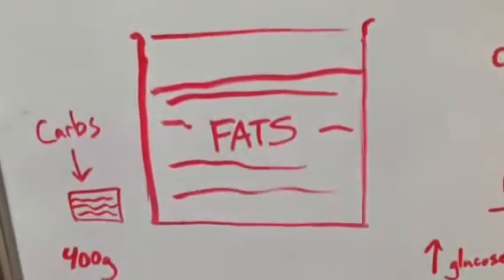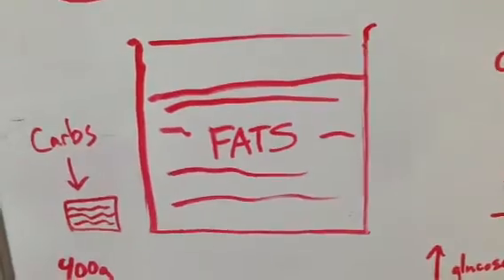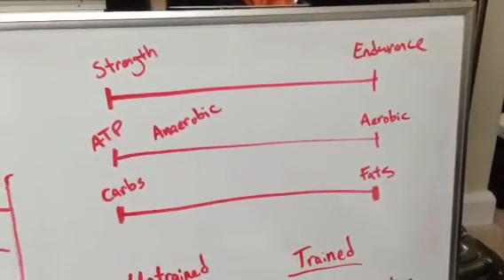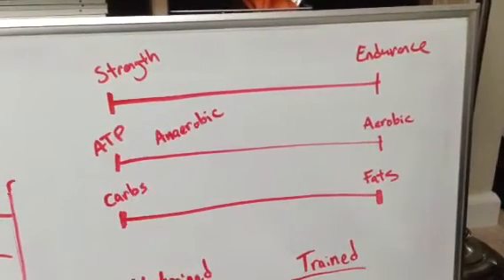Carb and Fat Usage During Exercise - Rob Medsger - 3STRONG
In video 29/365 Rob explains how your body uses carbohydrates and fats during exercise.
personal training group training boot camp bootcamp San Ramon Danville Alamo